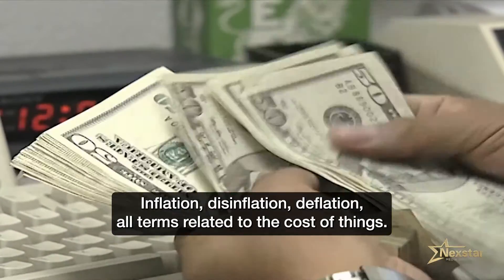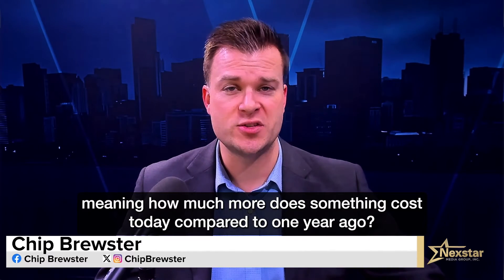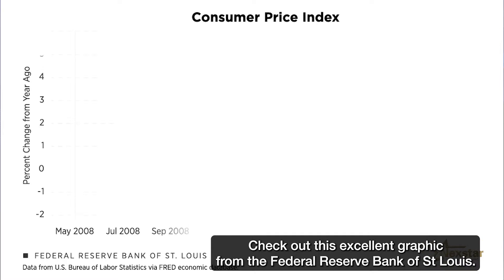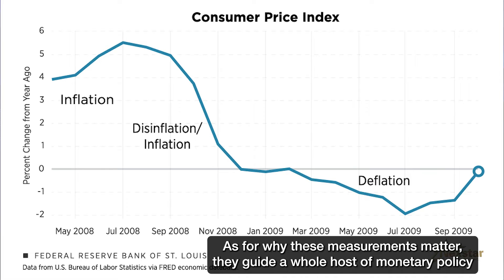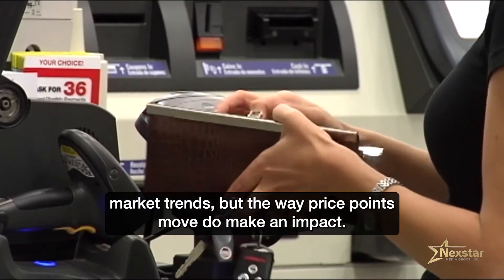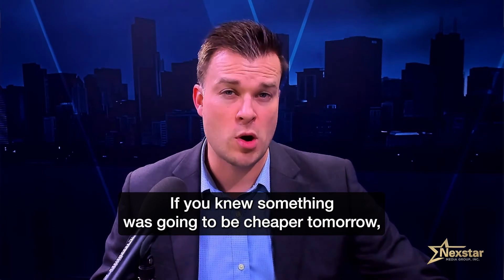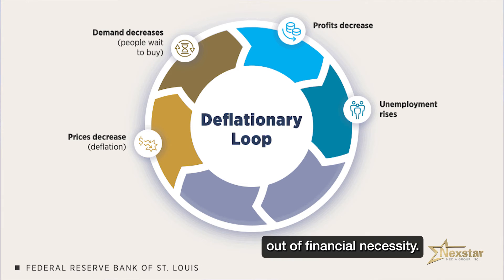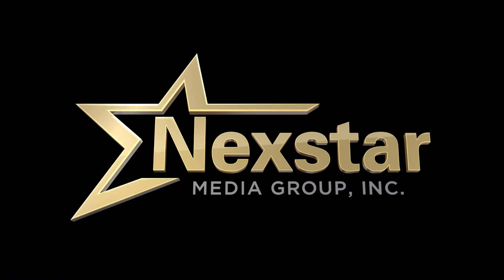Inflation vs. Disinflation vs. Deflation - an explainer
These three terms are often discussed as it relates to the broader economy.  And if you want the cost of EVERYTHING to drop, you might want to think again...